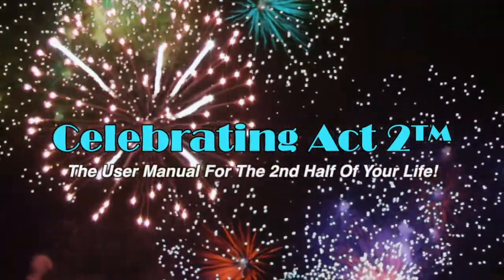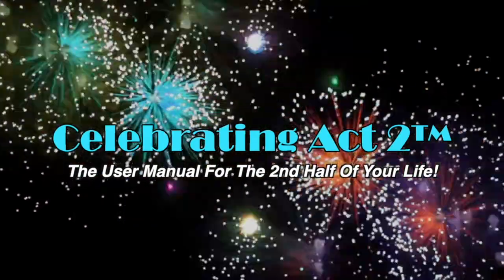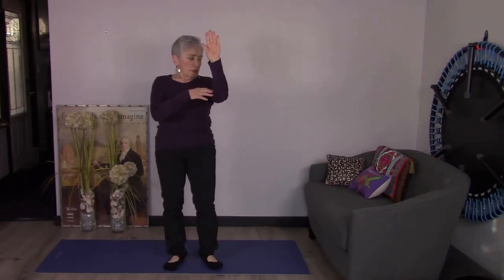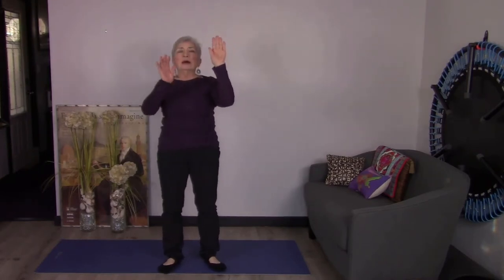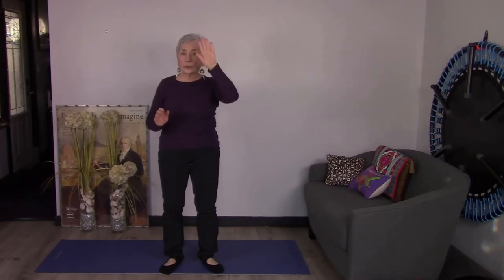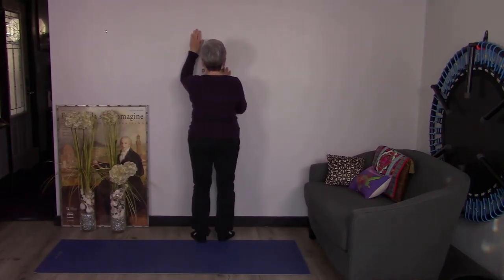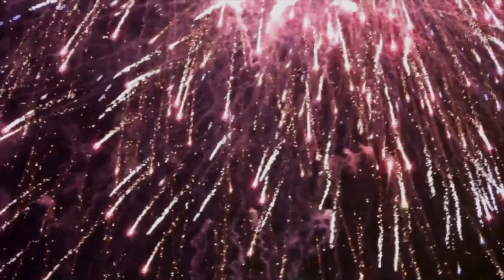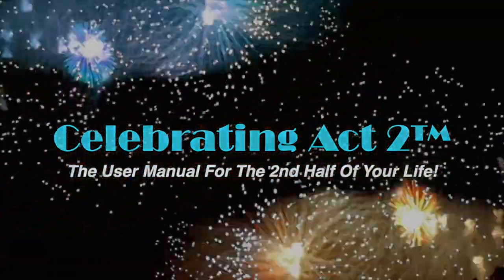Donnalynn Polito Short & Sweet Tips: Wax On+Evaluate the Plate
Exercise & Nutrition Expert, Donnalynn Polito, continues her series of videos combining one short exercise with one 'sweet' tip about eating well. The result is an easy way to stay fit and healthy at any age!

 Donnalynn explains how today's exercise, Wax ON/Wax OFF, will help you physically as well as her nutrition tip with a technique to help you eat better.

Be sure to watch our in-depth interview with Donnalynn as well as her series of exercise/nutrition tips, Short & Sweet, on our 2.com You’ll find her videos under both CONTRIBUTORS and HEALTH

Celebrating Act 2™ is the User Manual For The 2nd Half Of Your Life